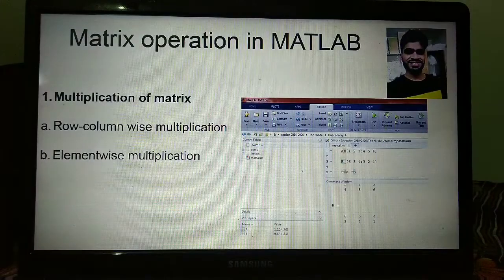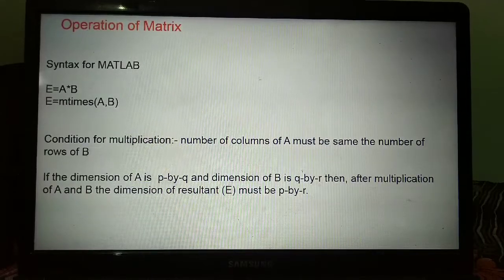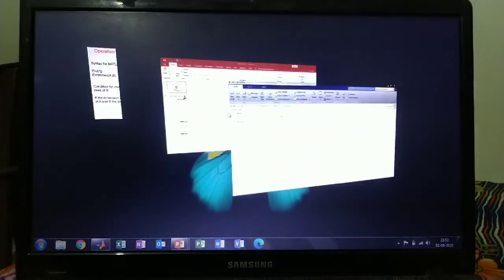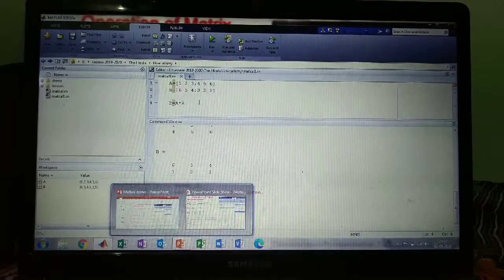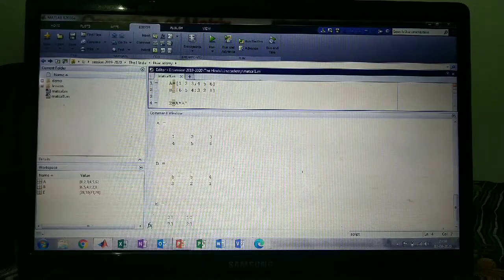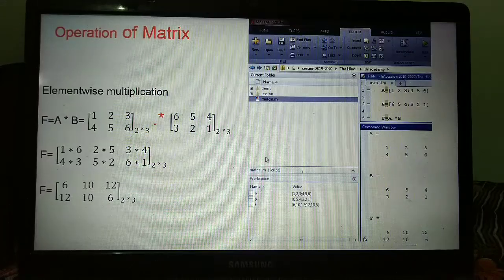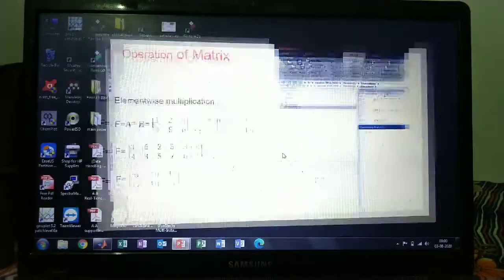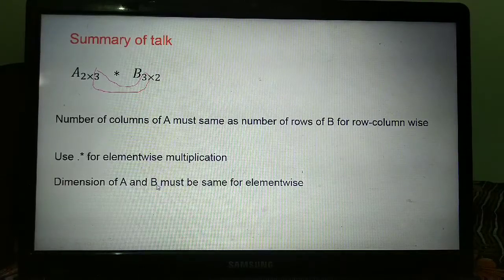Multiplication of Matrix in MATLAB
We can be multiplied Matrix by two ways
2. Row- column wise
2. Element wise